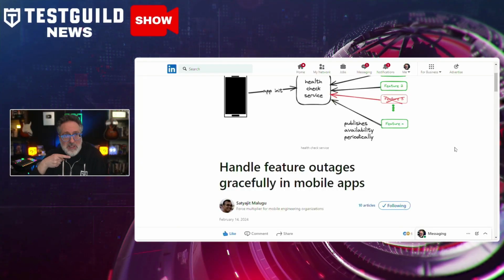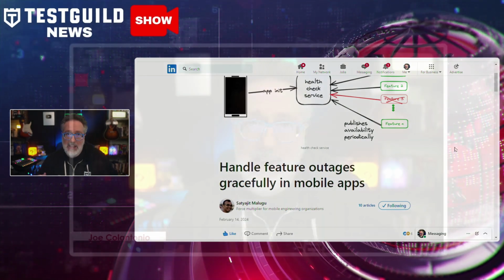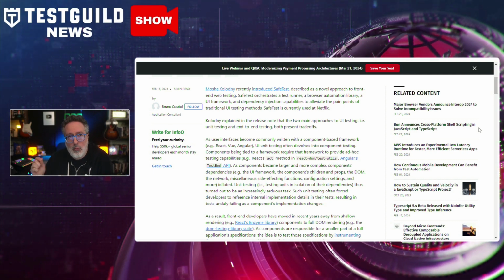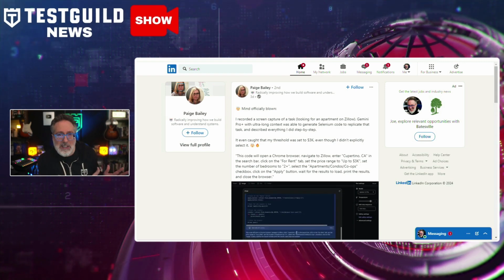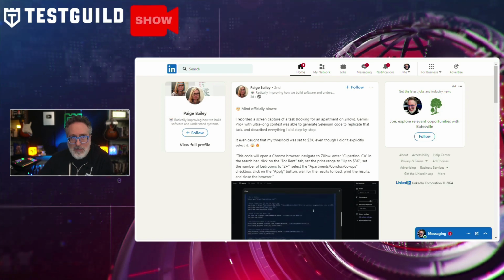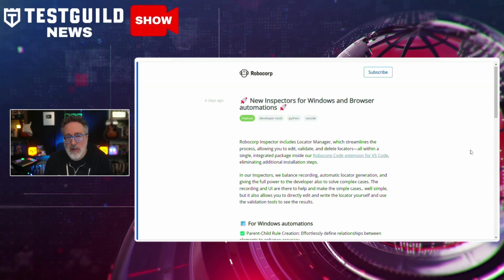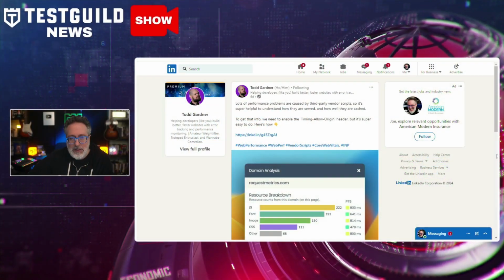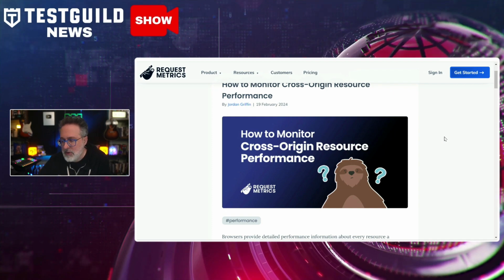Introducing Netflix SafeTest, New Selenium, and More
Introducting Netflix SafeTest, Nw Selenium, and More

What are some of the new features of the latest Selenium Release?

How do you do handle feature outages gracefully within mobile apps

Have you seen the new Netflix testing framework?
Find out in this episode of the Test Guild New Shows for the week of Feb 25th. So, grab your favorite cup of coffee or tea, and let's do this.

Before we get into it if you haven’t already, please make sure to subscribe to our Test Guild LinkedIn New show newsletter that I’ll have a link for down below never miss another episode

⏱️TIMESTAMPS⏱️

0:00 Register for LinkedIn NewsLetter
0:32 Handle feature outages in mobile apps
1:58 Selenium 4.18 is here!
2:50 Netflix Announces SafeTest
3:47 Selenium code from a video!
5:24 Cypress Call for Papers
6:14 New Inspectors for Windows & Browser
7:03 Superbowl losers
8:17 performance problems